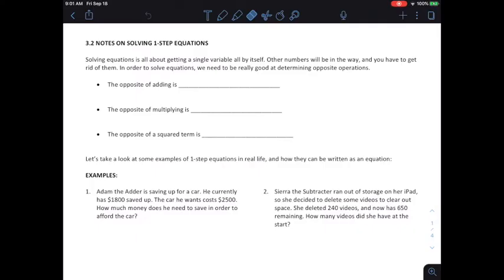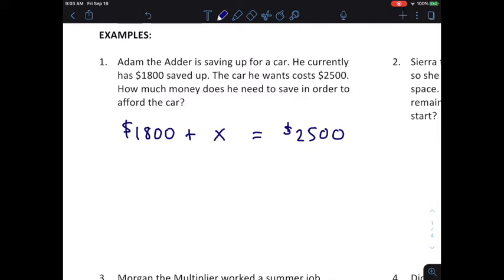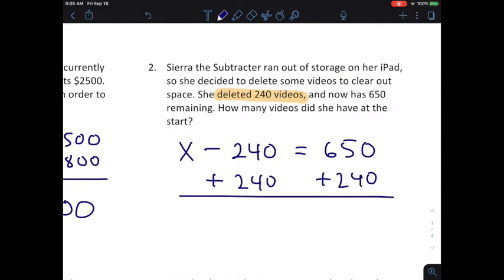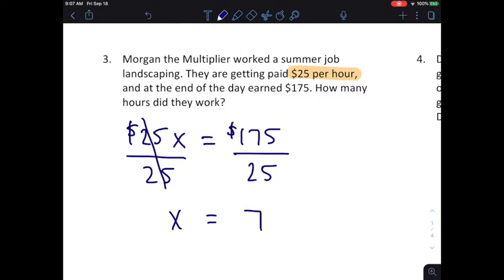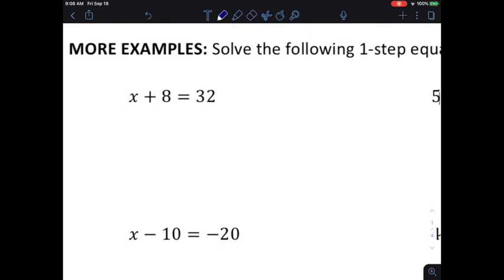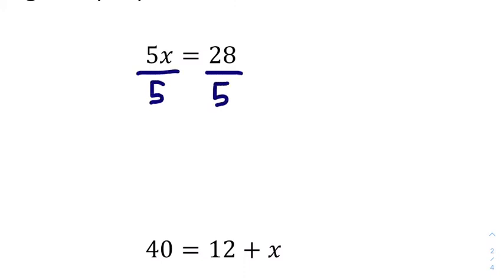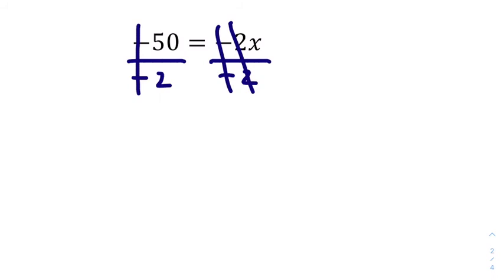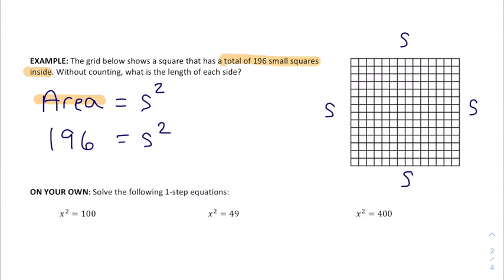3.2 Solving 1-step Equations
Basic video on solving 1-step equations with 1 variable.